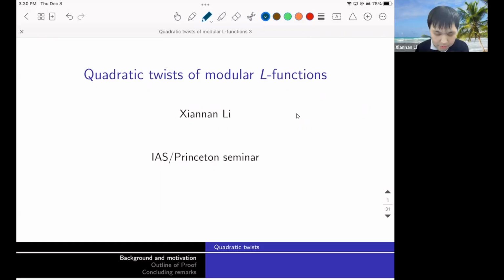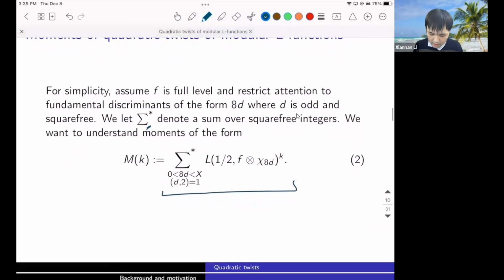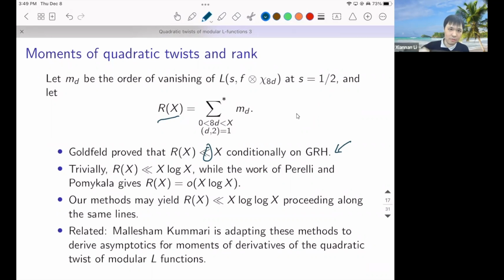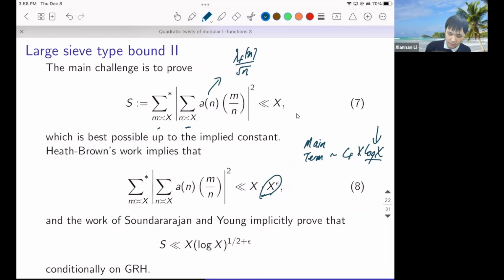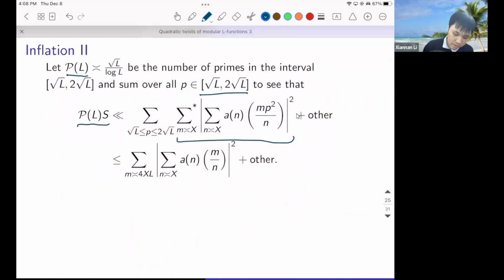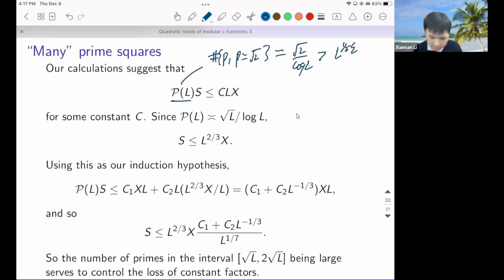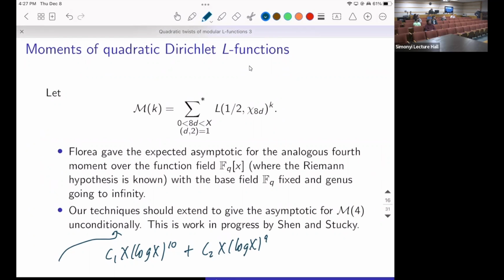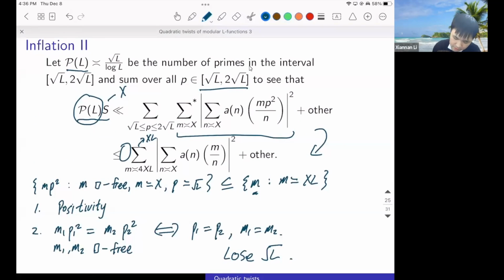Quadratic Twists of Modular L-Functions - Xiannan Li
Joint IAS/PU Number Theory Seminar

Topic: Quadratic Twists of Modular L-Functions
Speaker: Xiannan Li
Date: December 08, 2022

The behavior of quadratic twists of modular L-functions is at the critical point is related both to coefficients of half integer weight modular forms and data on elliptic curves.  Here we describe a proof of an asymptotic for the second moment of this family of L-functions, previously available conditionally on the Generalized Riemann Hypothesis by the work of Soundararajan and Young.  Our proof depends on deriving an optimal large sieve type bound.